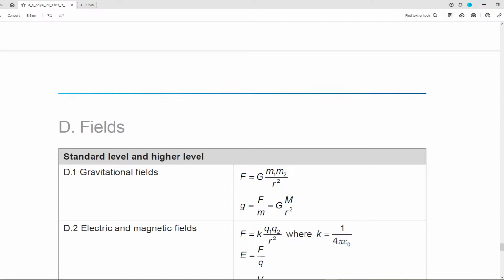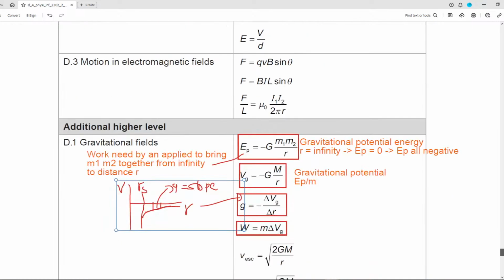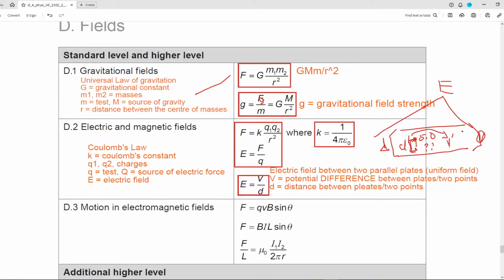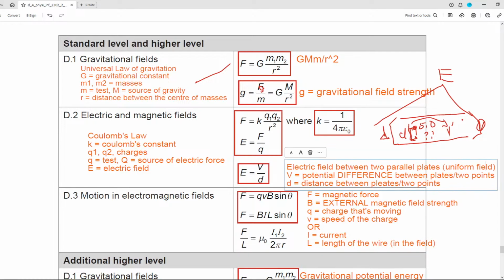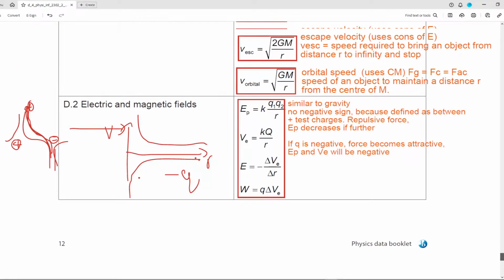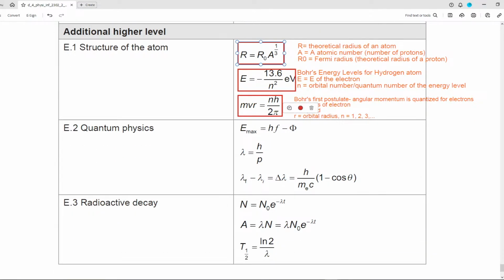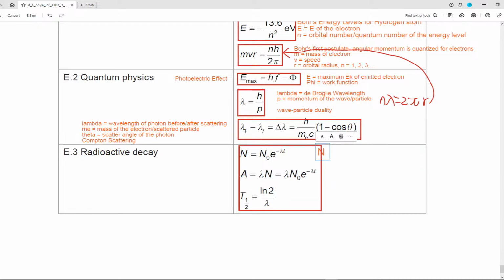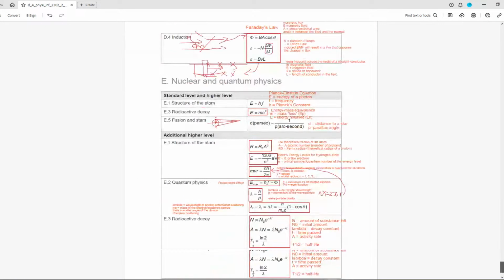IB Physics Review Part V - Data Booklet Unit D & E